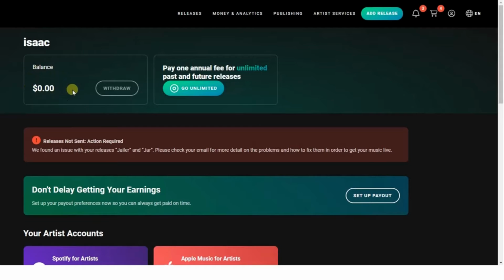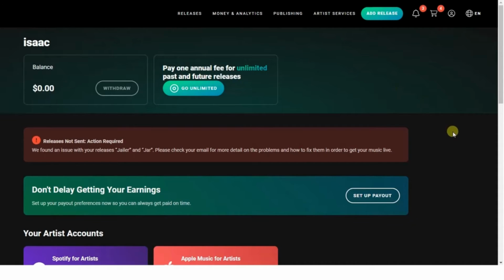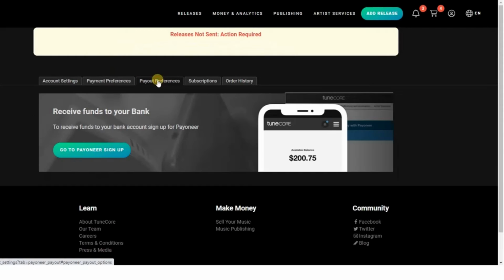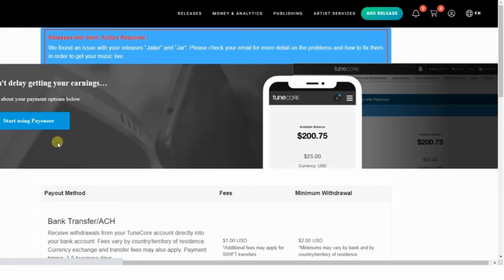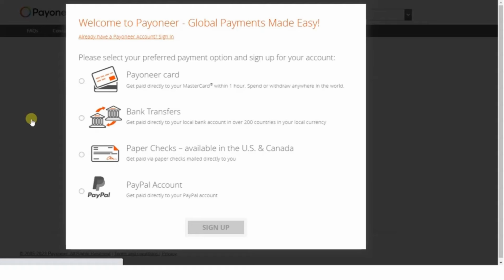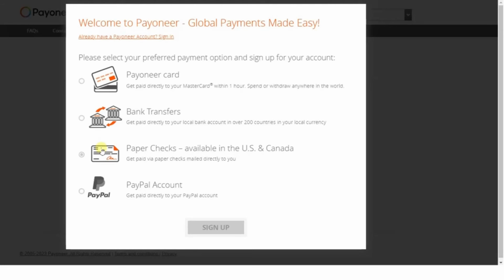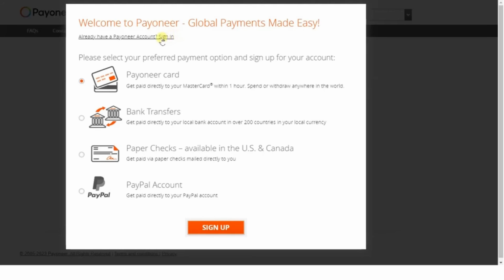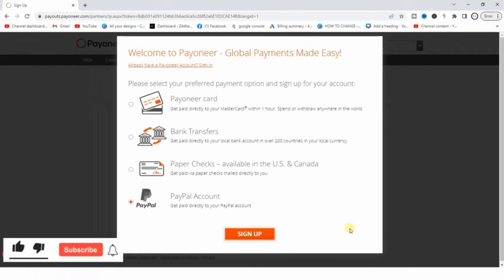How To Withdraw Your Earnings On TuneCore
In this video, you will learn how to withdraw your earnings on tunecore. Getting paid from tunecore is completely easy.

This video is related to :-
► tunecore withdrawals are temporarily on hold
► payoneer tunecore login
► tunecore payout schedule
► tunecore takedown request
► how to pay tunecore
► how to check streams on tunecore
► how to get paid from tunecore